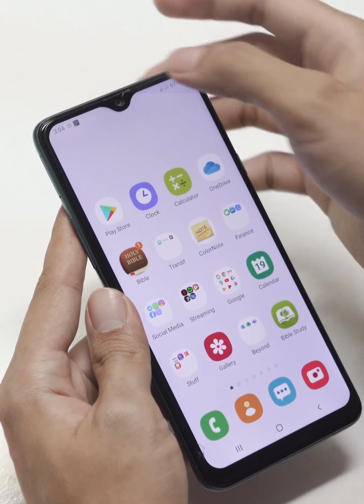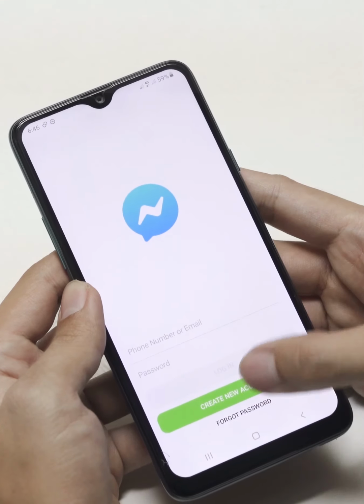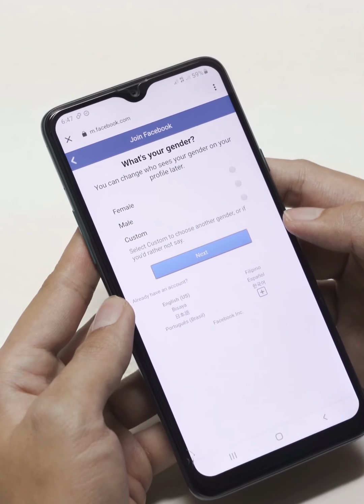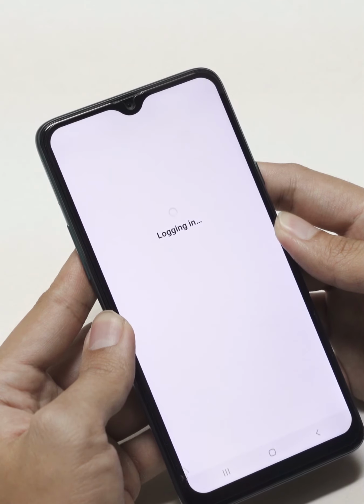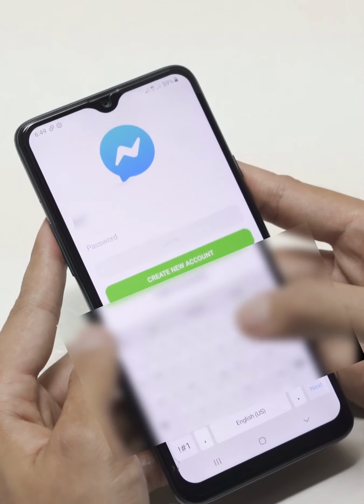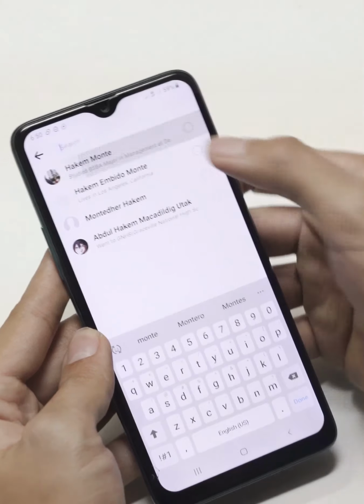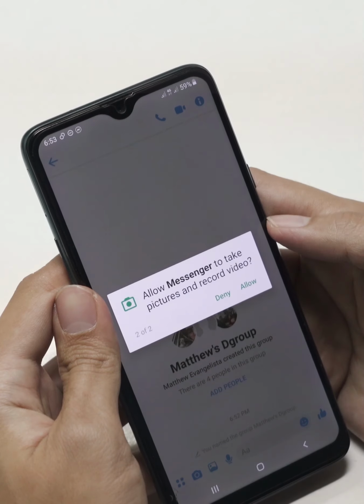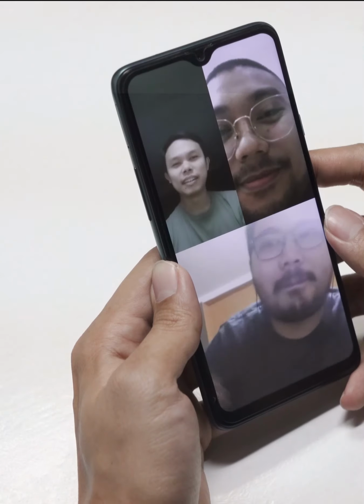How to Set Up an Online Dgroup Meeting Using Facebook Messenger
Do you know someone who needs help in setting up a video call for online

Dgroup? Share with them this step-by-step video tutorial so they can disciple online!